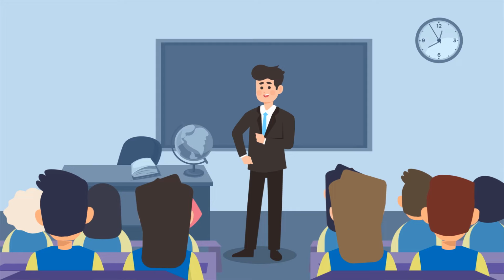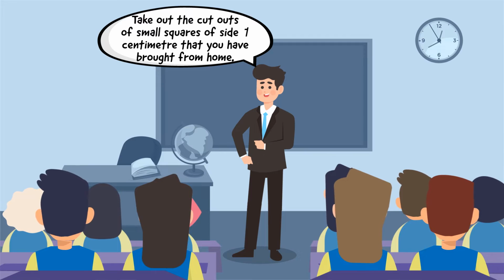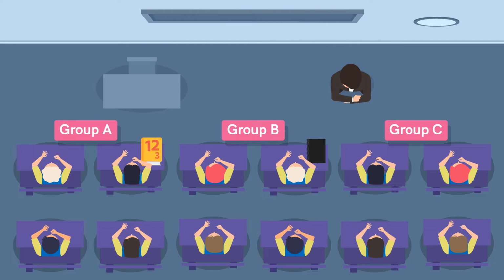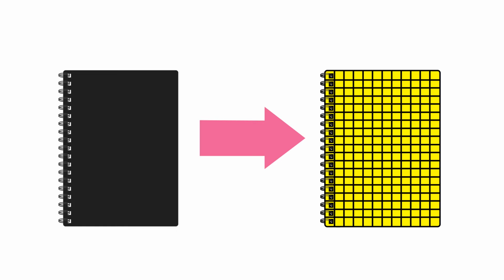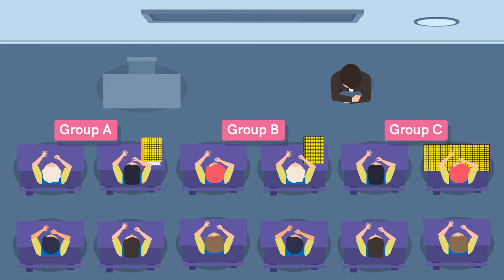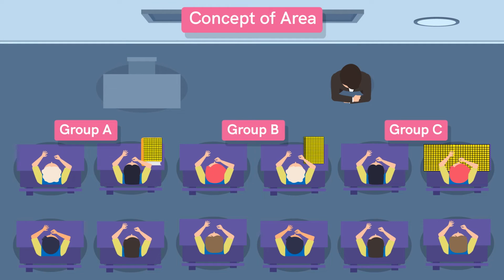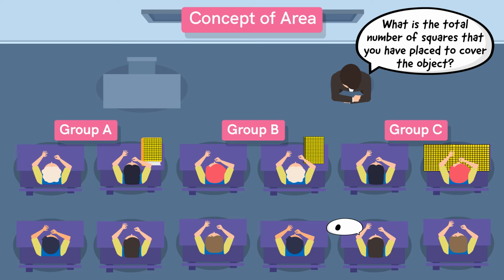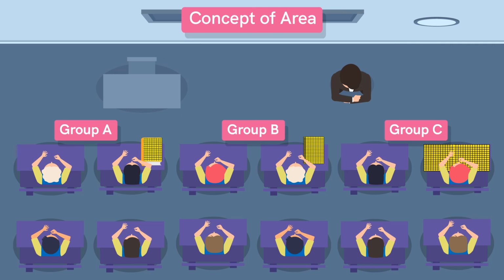Area and its Boundary | Class 5 | Mathematics | Chapter 11 | Period 1 - Part 3